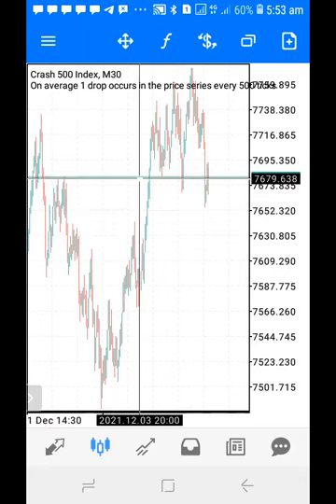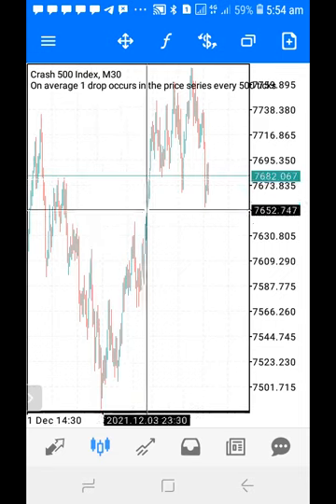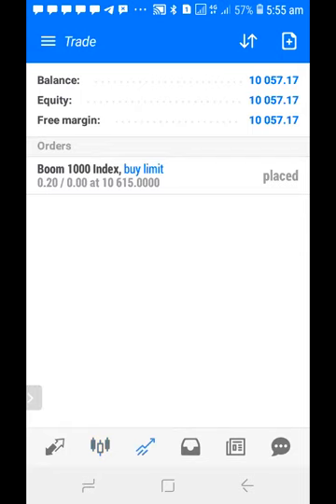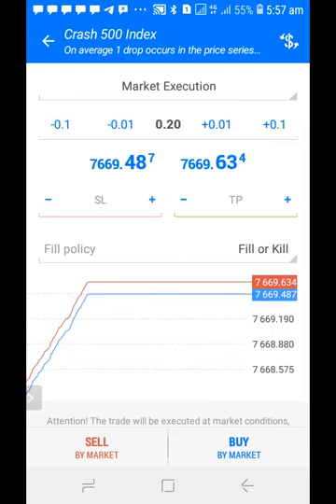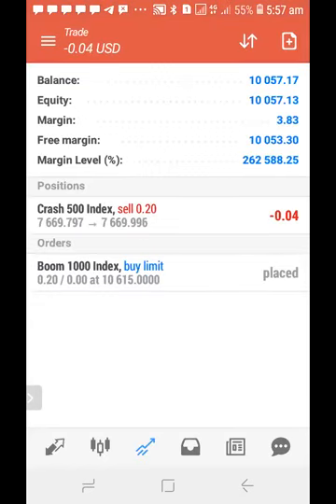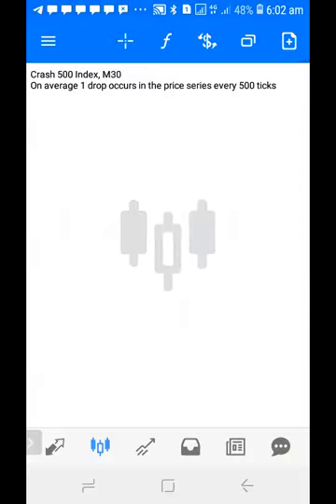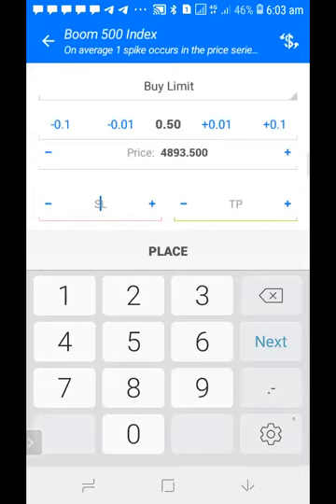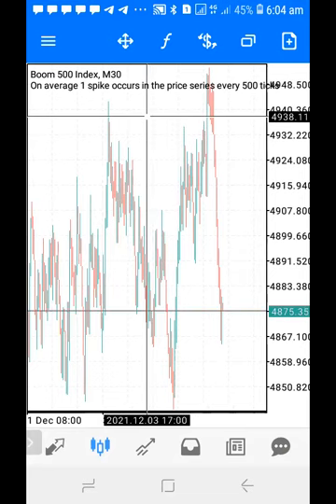HOW TO INPUT A FOREX SIGNAL